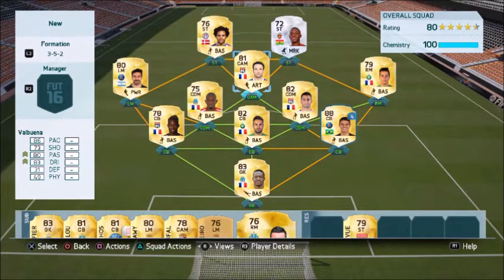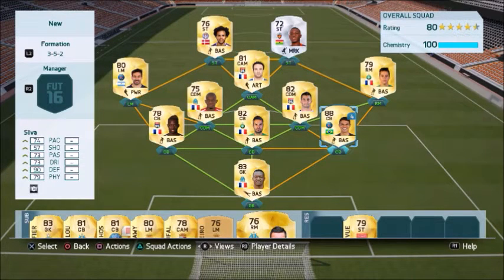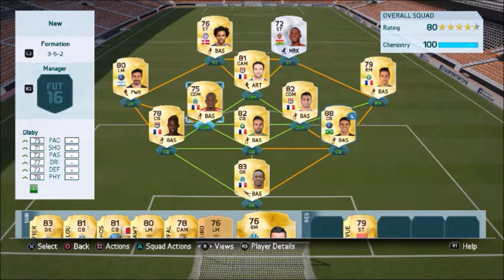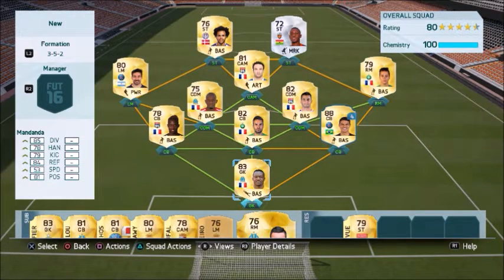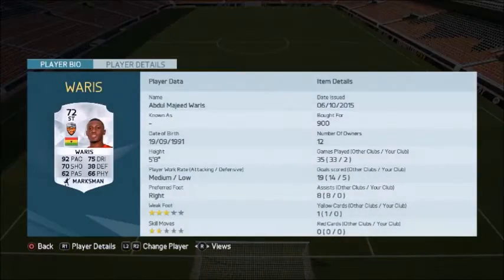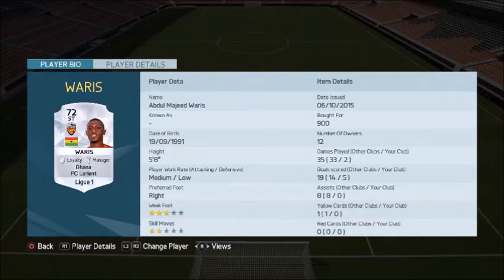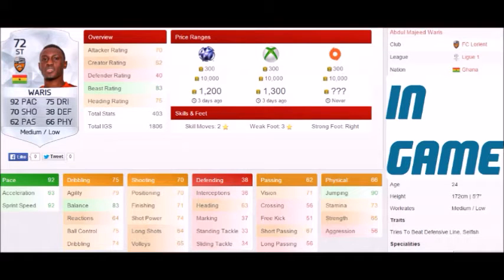Fifa 16 Underrated Beasts; Waris